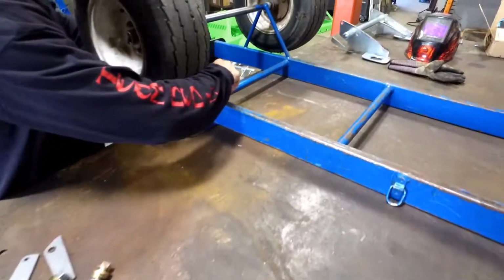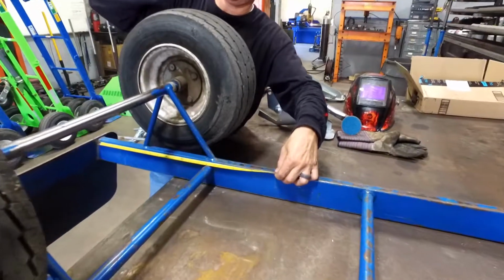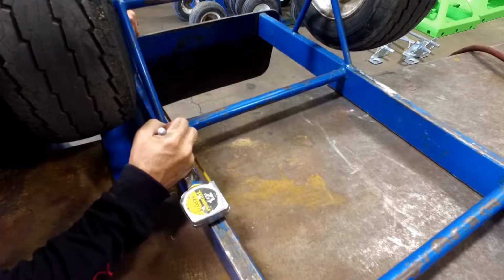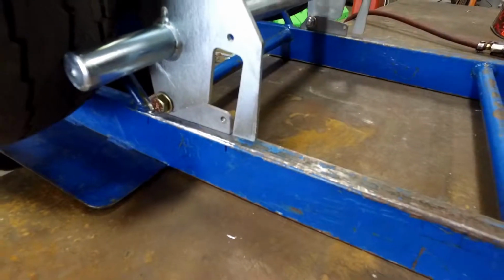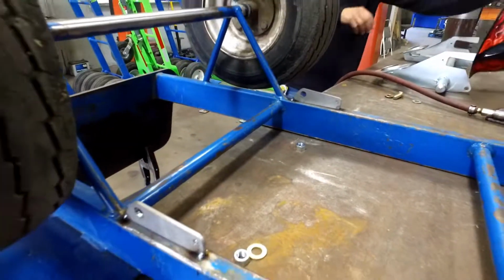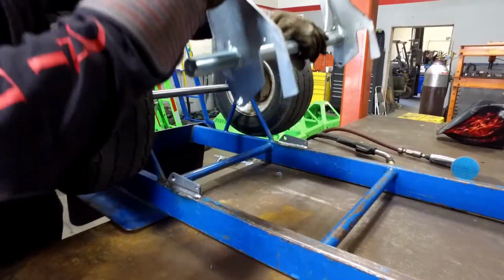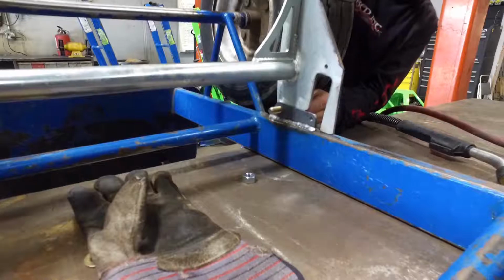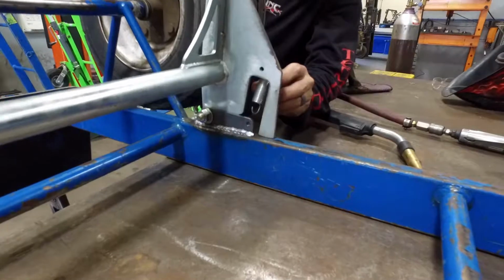How to install brakes on a Kids Attractions HD2, HD3 or HD4 Dolly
We make a weld on brake kit for our dollies that's quick and easy to install. Measure up 16.5" from the top of the plate, remove existing powder coat in those areas, mount tabs on brake assy as shown and weld in place. or by calling